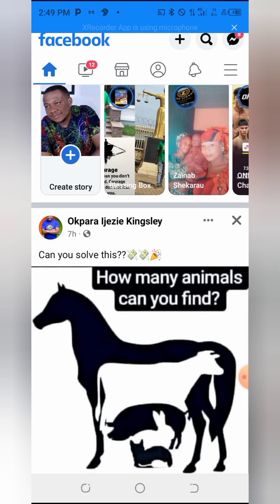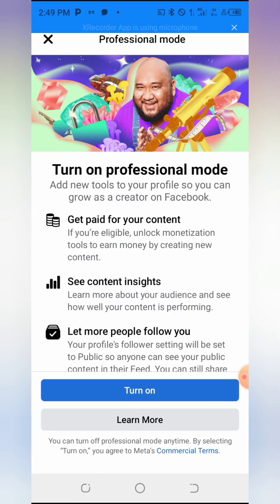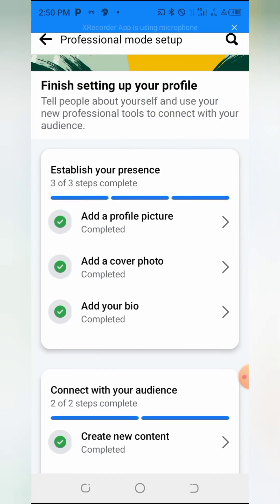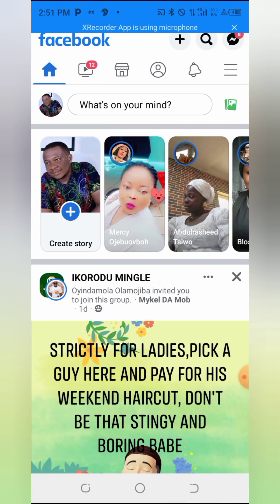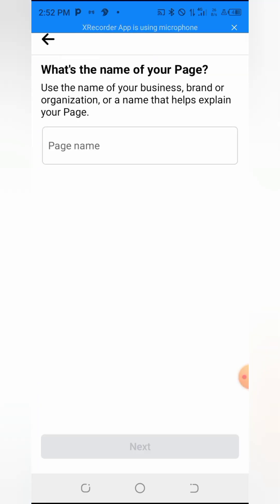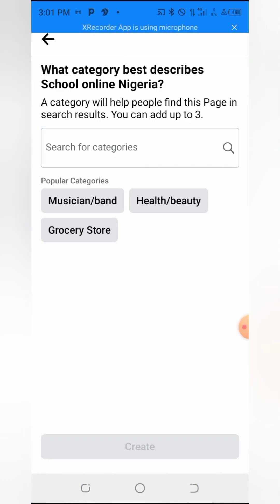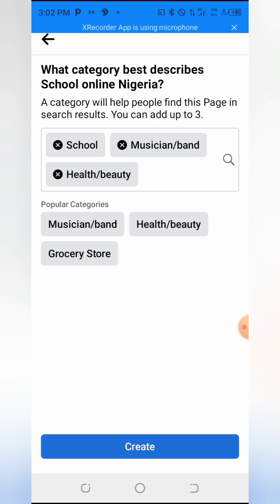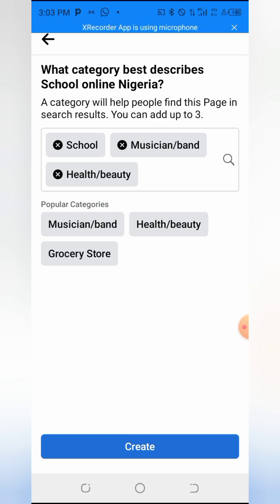HOW TO MONETIZE YOUR FACEBOOK PROFILE AND PAGE IN 2023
Facebook page and profile monetization